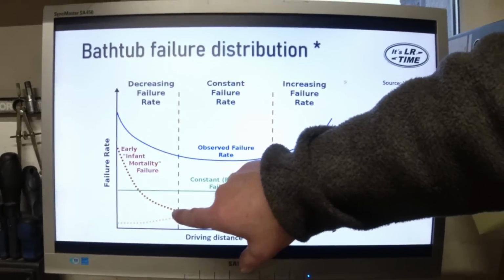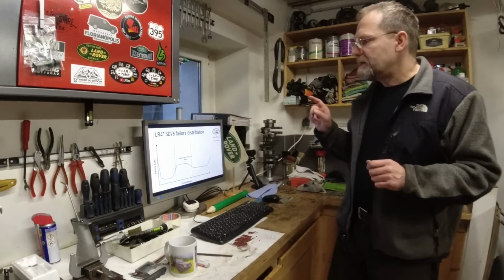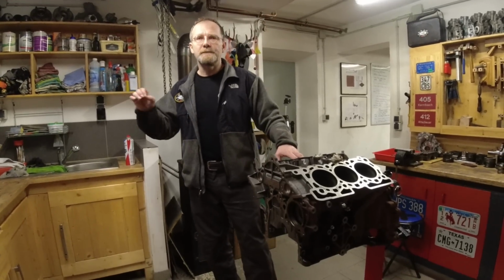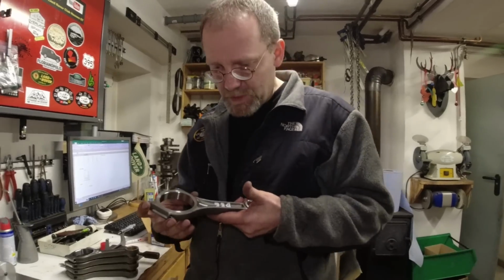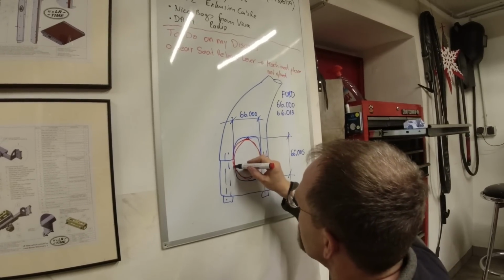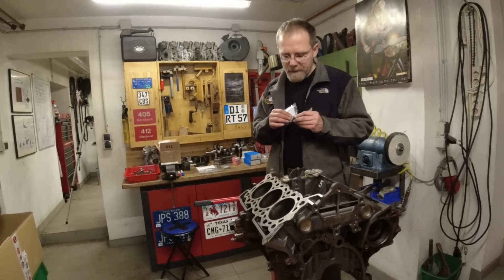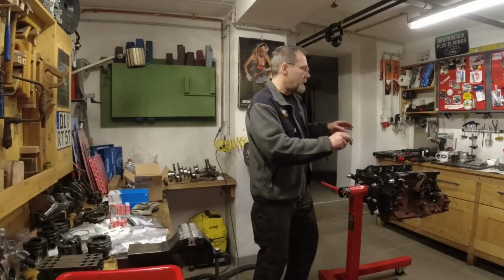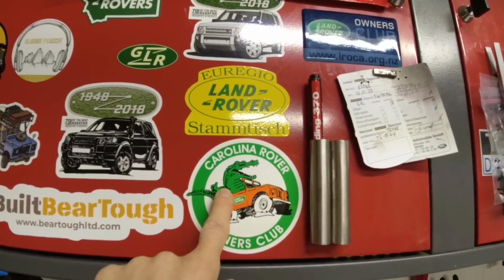What to Keep or Replace - Engine Rebuild - SDV6 Diesel / S4-Ep14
In this episode, Christian explains which components we keep and which ones we replace during our engine rebuild after a crankshaft failure on our 2016 Land Rover Discovery 4 SDV6 engine - after only 64000 km.

We are not liable for any harm you do to your car, your engine, your surroundings or yourself. Use the information given in this video at your own risk.

Vera & Christian